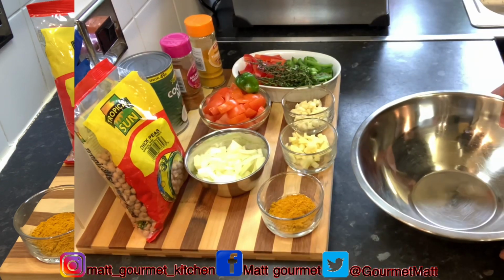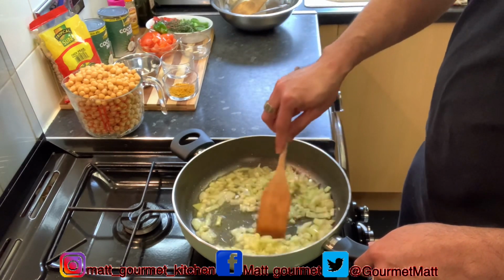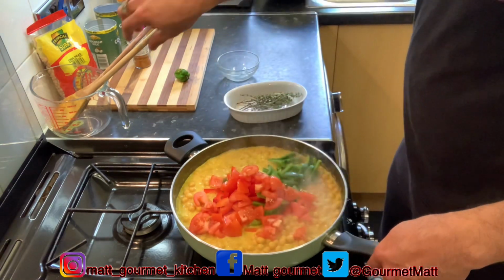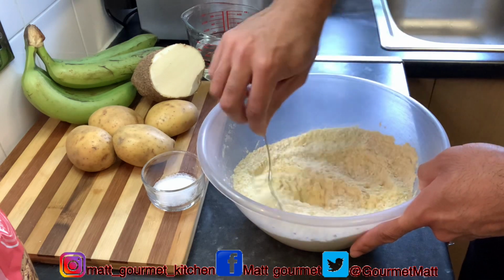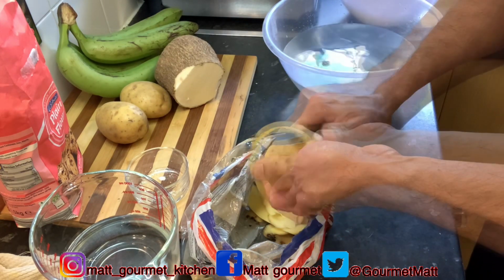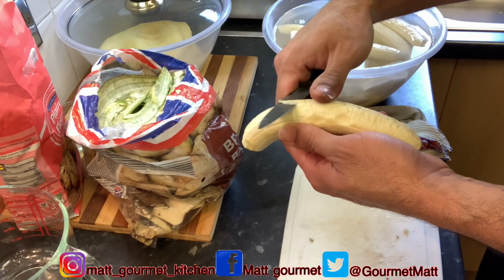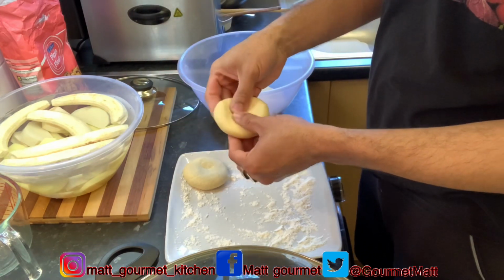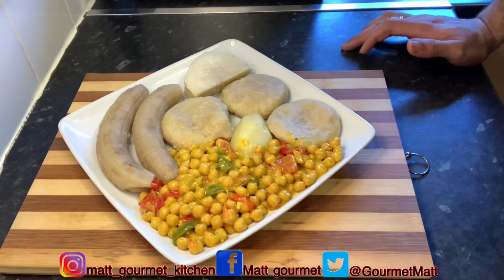Vegan Coconut Curry Chick Peas Recipe/Dumping & Ground Food￼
Ital is Vital, 100% vegan dish coconut curried chick peas  served up with ground food tasty and healthy, recommended for all vegan Lovers to try

INGREDIENTS

2 Cups of dry chick peas
1 1/2 Tin of coconut milk
1 Teaspoon of curry powder
1 Teaspoon of turmeric powder
1 Teaspoon of all purpose seasoning
1 scotch Bonet Pepper
Some Chop onion
Some chop ginger
Some Chop garlic
Some Chop Sweet Pepper
Some fresh thyme

3 Cups of all purpose flour
1 Cup of cornmeal
1/2 Teaspoon of salt
Some Green bananas
Some Irish potatoes
Piece of white Yam

About Matt gourmet kitchen:

Matthew explores the finest ingredients from the UK and Caribbean to make his food, drinks and snacks stand out from the crowd. Matthew is very proud to share his very own gourmet Caribbean marinades, sauces and drinks with his viewers. From cake making, Jerk chicken, sauces and natural juices.Follow Matt Gourmet Kitchen on his mission to promote UK and Caribbean Cuisine!